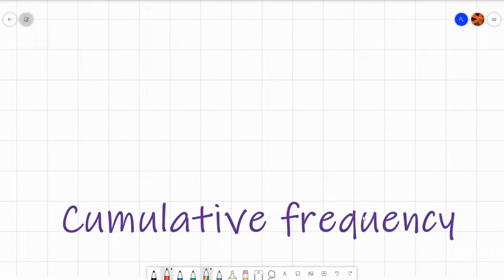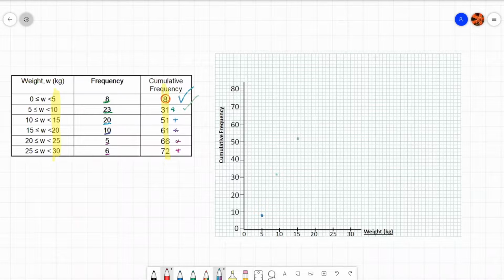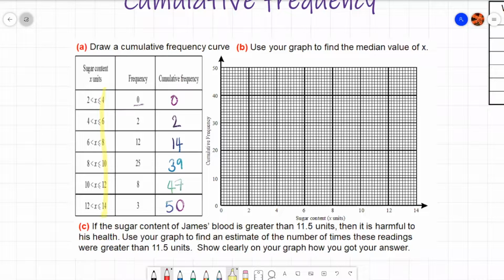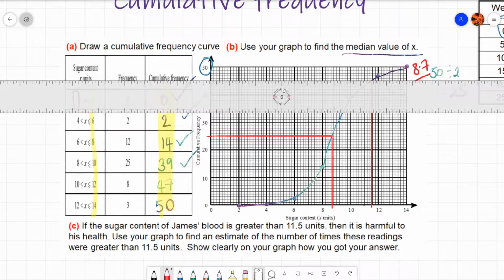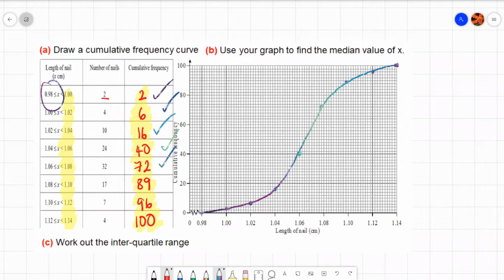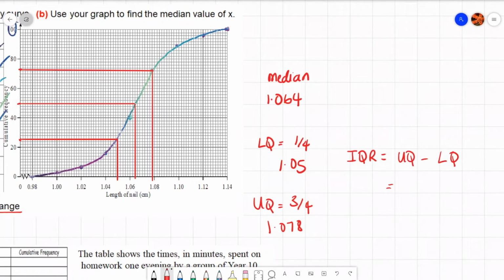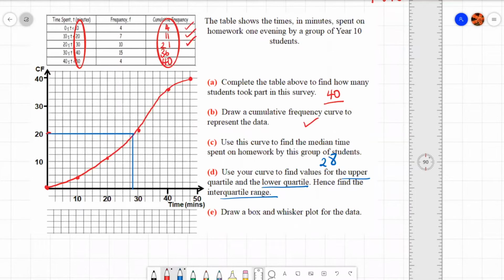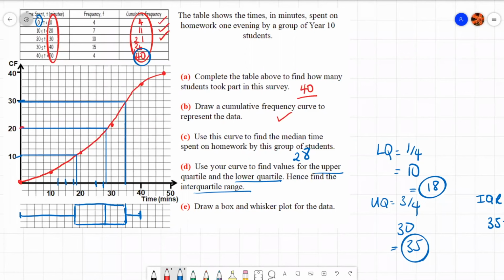Cumulative Frequency | Maths | Satchel Classes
About this class:
Like what you see? Access all of our free classes here:

Is figuring out the interquartile range giving you problems? Are you struggling to draw a cumulative frequency graph? In this class, student will be guided through how to draw cumulative frequency graphs and how to solve for the median, lower quartile, upper quartile and interquartile range. This class is perfect for those who need some extra assistance in learning cumulative frequency graphs or for those who want to feel confident for future assessments.